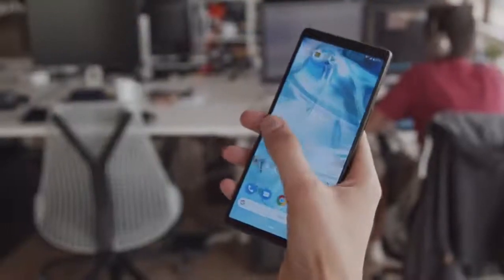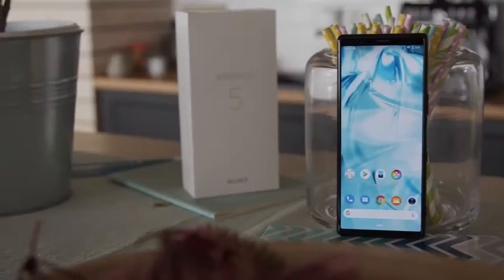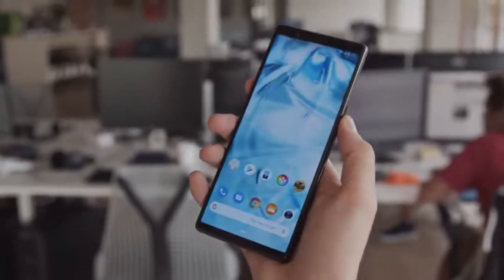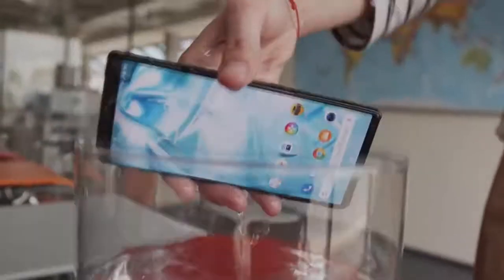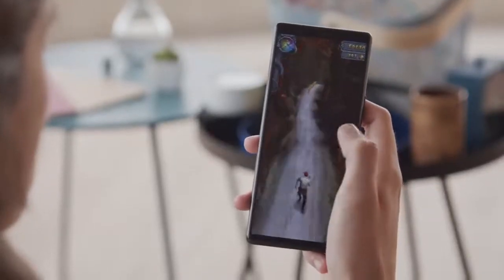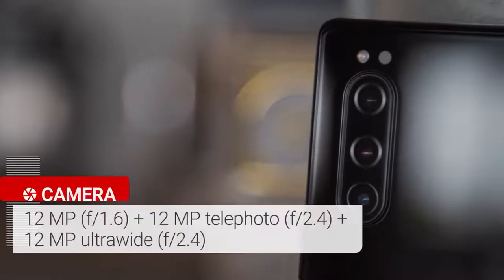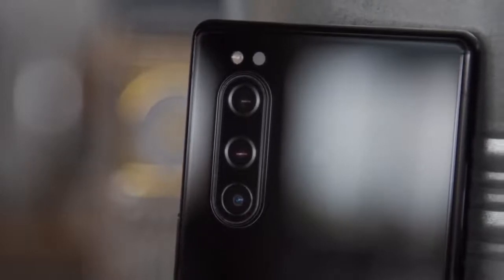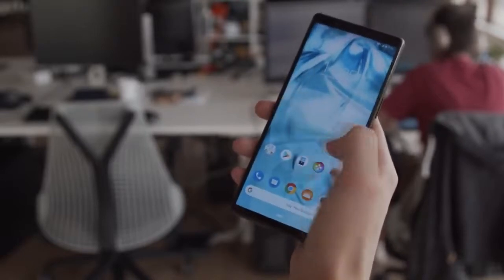SONY XPERIA 5 2020 - Review Of Features And Tips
Sony Xperia 5 - US UK

Sony Xperia 5 Unlocked smartphone OLED cinema wide display, 128GB - Black - (us )

Three camera/lens array with 16mm, 26mm and 52mm (35mm EQ) Focal lengths

Eye-af continuously tracks the subject’s eyes calculating focus up to 30 times/sec.Pixel Density:449 ppi

Cinema Pro by cineaste - with professional settings, 21: 9 ratio, clip editing

Up to 10fps shooting with continuous AF/AE tracking

21: 9 cinemawide 6. 1” 2520x1080 Full HD OLED display

X1 for mobile engine and creator mode with BT2020 color space and 10-bit tonal gradation

Compatible with all major U. S. Carriers, including Verizon, AT&T, T-Mobile and more